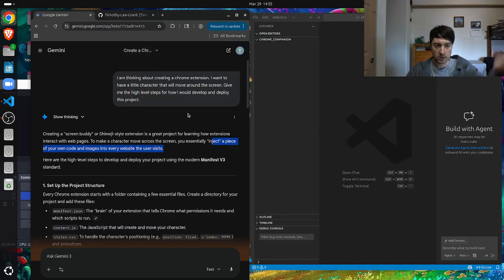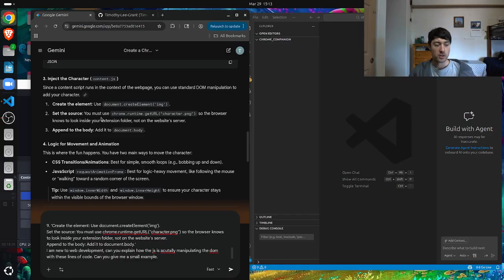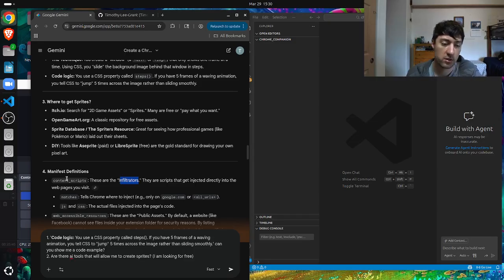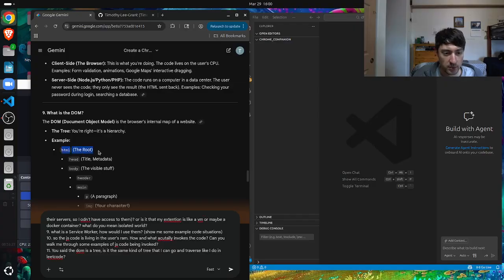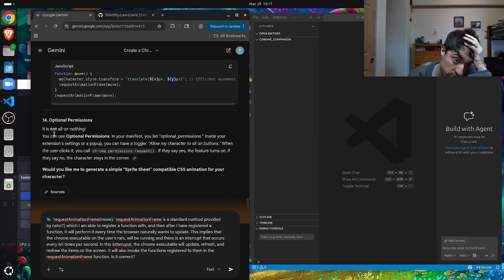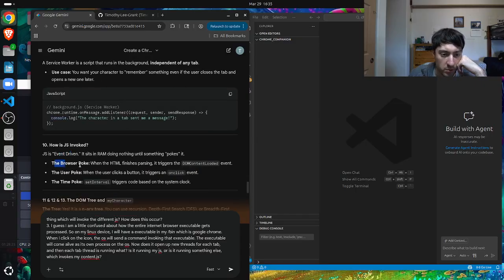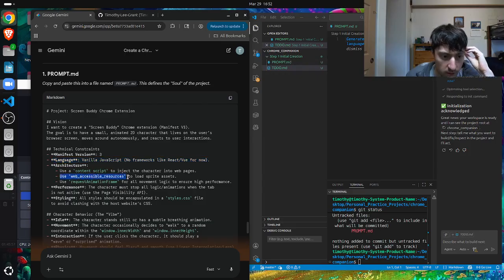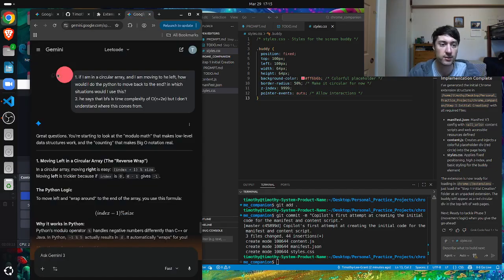Vibe Coding A Red Dot